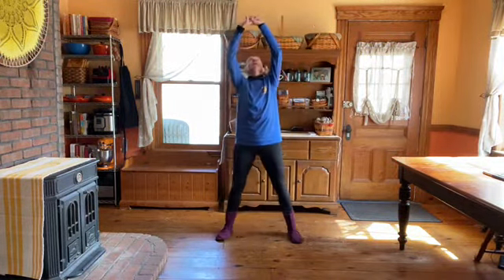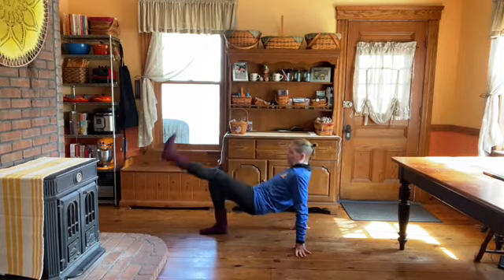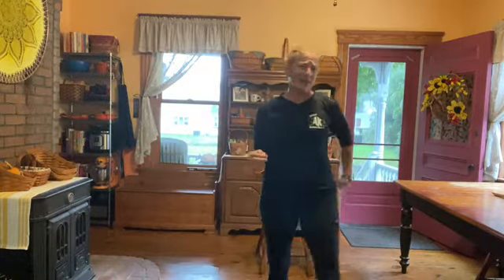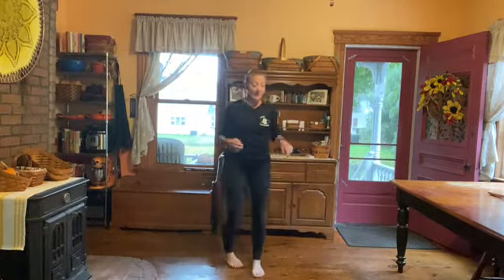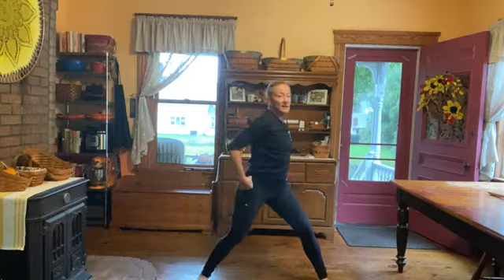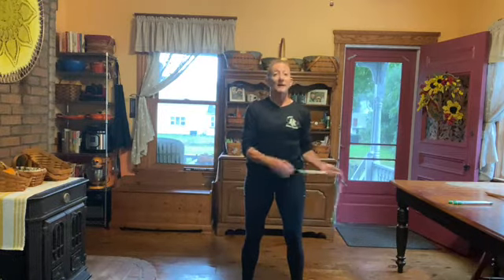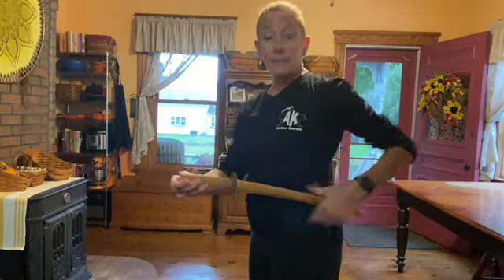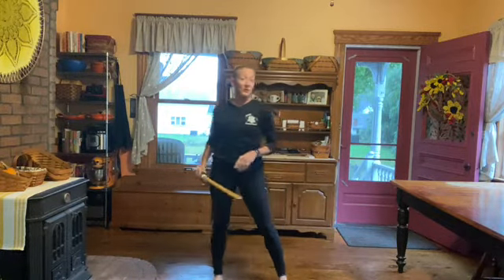Advanced Karate Kid On-Demand Video Class - 2021 Cycle 3 Month 1 Week 1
Sensei L Petsching presents Advanced Karate Kids On-Demand

Don't forget, your athlete is able to participate in OnDemand Pre-Record training sessions (uploaded on Monday's) as well as watch/rewatch LIVE on our App "More Than Just Karate," Facebook or YouTube.